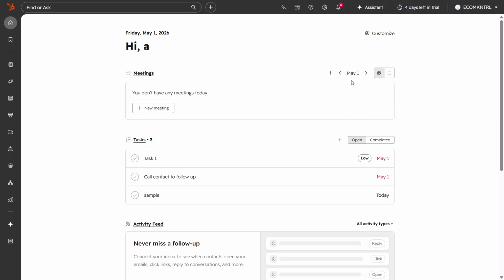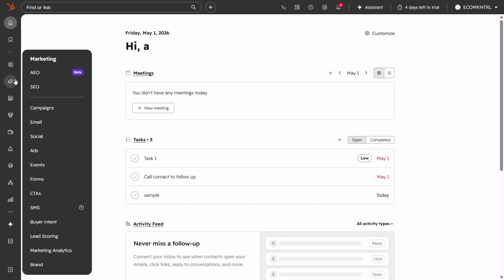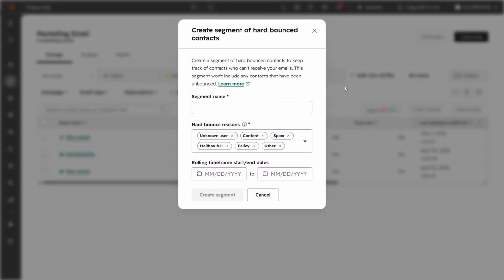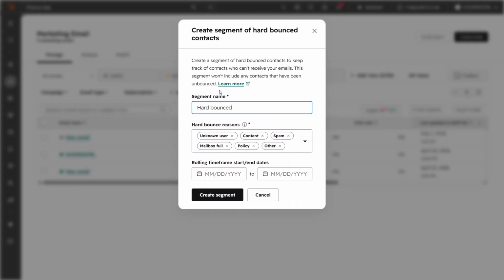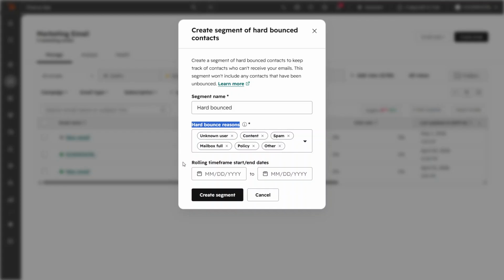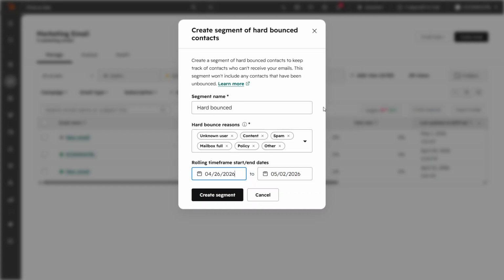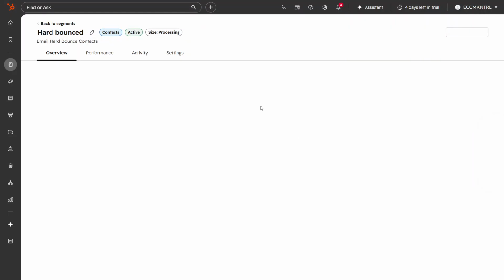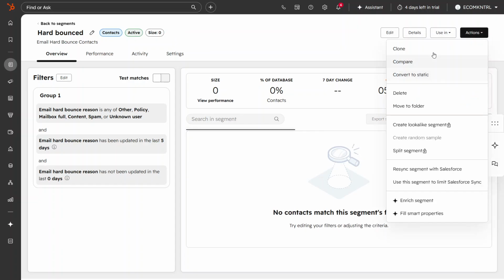How to Delete Contacts Who Hard Bounced on a Marketing Email (2026) | Step-by-Step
Learn how to delete contacts who hard bounced on a marketing email and keep your list clean for better deliverability. In this tutorial, we walk you through how to identify hard bounced contacts, filter them inside your email platform, and permanently remove them from your list. Leaving hard bounced emails on your list damages your sender reputation and increases the chance of future emails landing in spam. This is the updated method that works in 2026 across major platforms including Klaviyo, MailerLite, and similar tools. Whether you're doing routine list hygiene or cleaning up after a large campaign, this guide covers exactly what you need. Follow along and get your list healthy today.